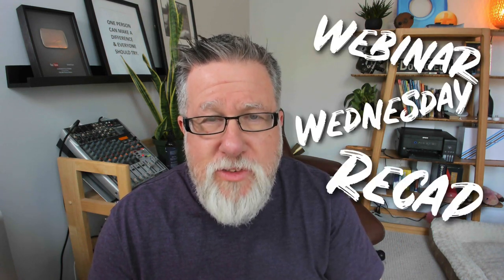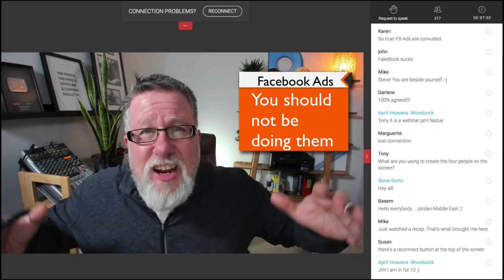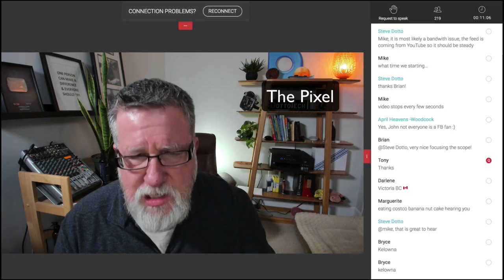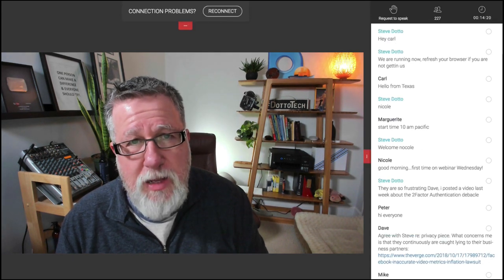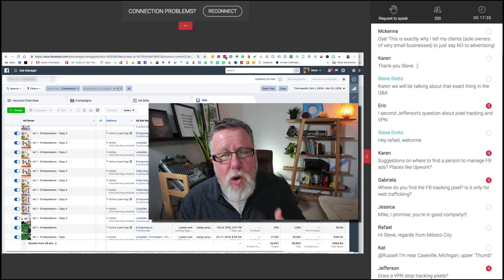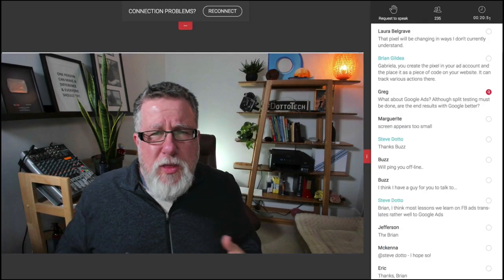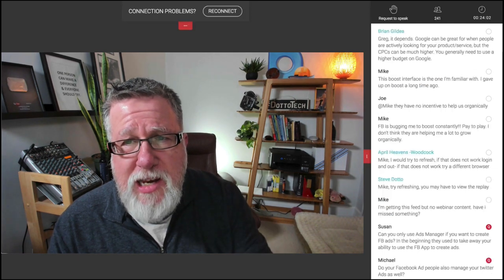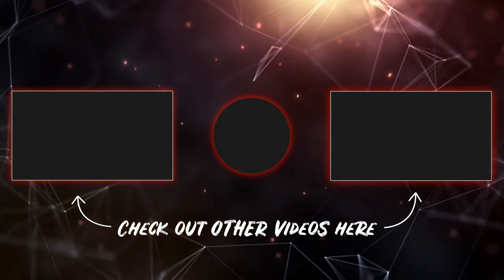Why You Should Not Be Doing Facebook Ads - Webinar Recap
This is a recap  of our weekly live Webinar Wednesday

These Webinars are shared for free for 48 hours after they go live, then they are reserved for our Patrons!

If you are looking for the perfect Speaker for your event, consider booking Steve! i

I would love to hear from you! Be sure to comment and let me know what you want to see more, or less of!